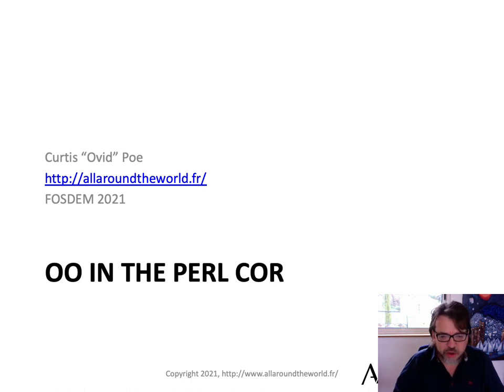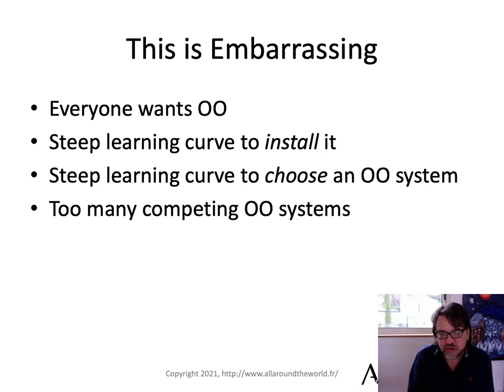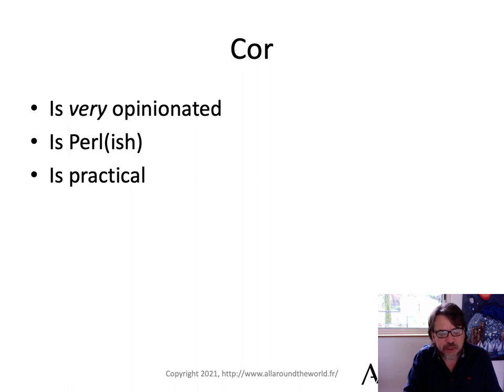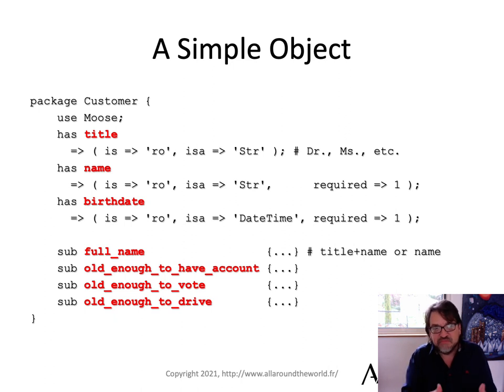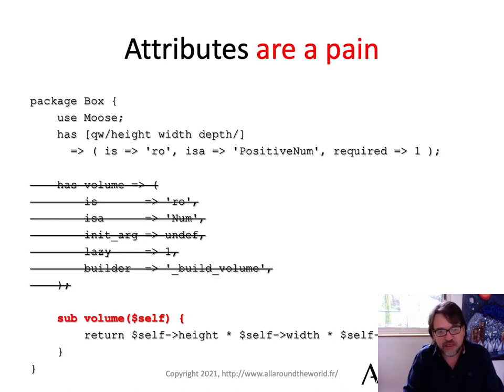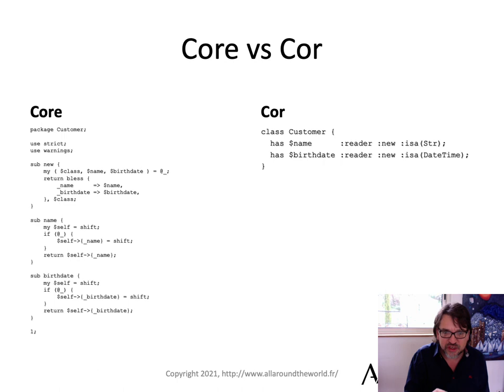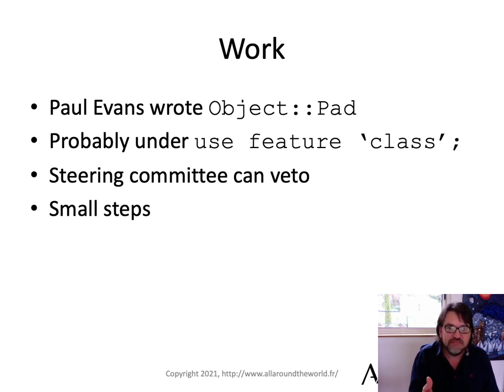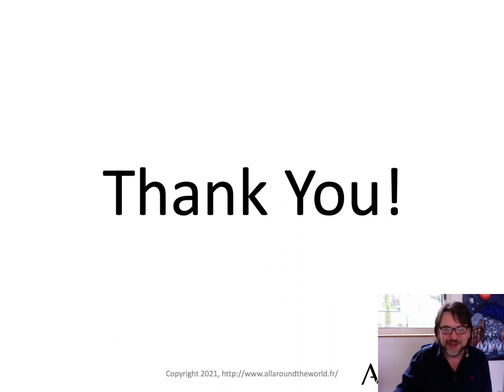Cor—Bringing Modern OO to the Perl Core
Perl desperately needs a modern OO built in to the language. Popular OO modules such as Moo and Moose are not appropriate candidates for multiple reasons. Here I present some of the basics of Cor, a modern, Perlish OO system I've designed for the language. It's concise, powerful, and easier to use than many other OO languages. It was originally planned as part of Perl 7, but with the new Perl steering committee, we need more time to be sure when, and if, it will go into the language.

This is an update of my earlier talks on Cor. It's here primarily because FOSDEM 2021 needed a "remote" conference presentation.